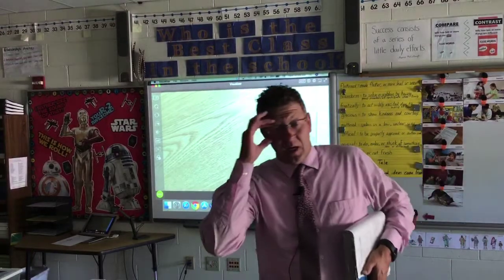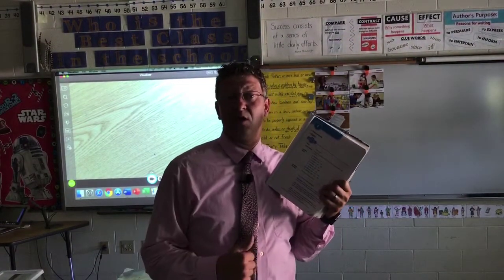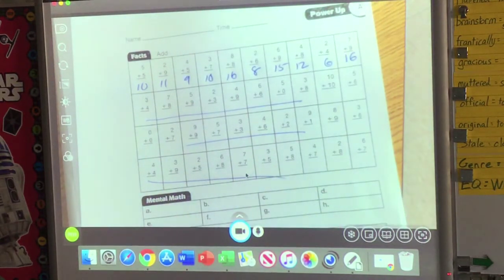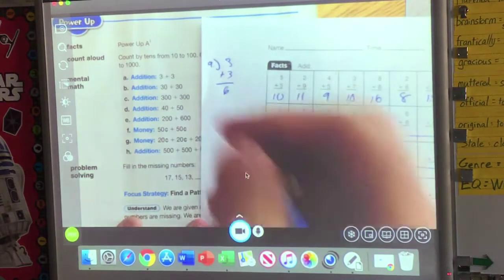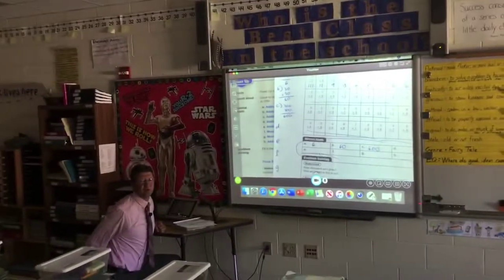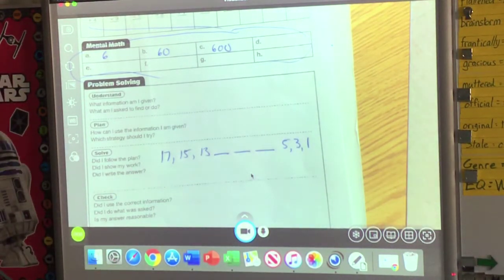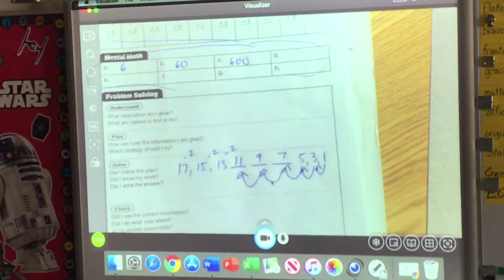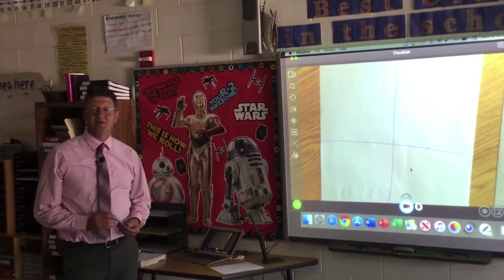Math Power Up How To Video